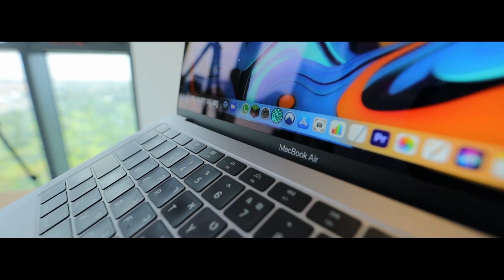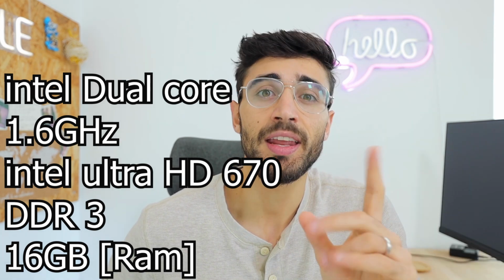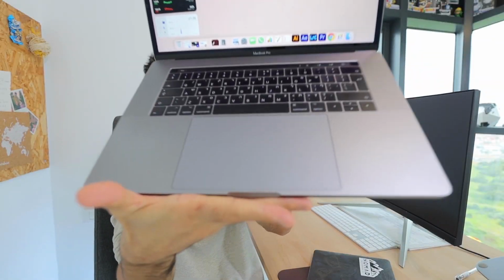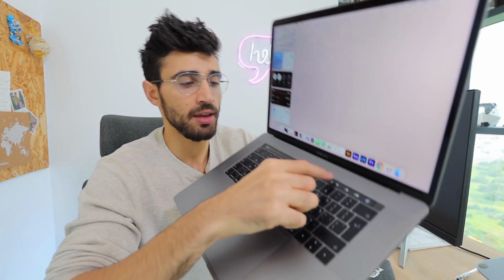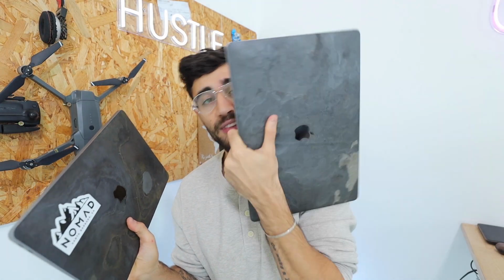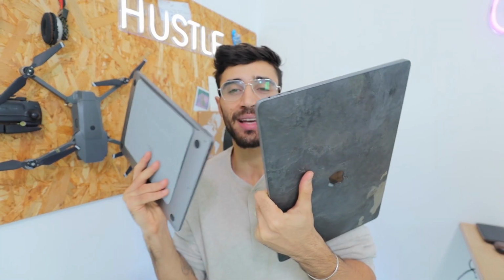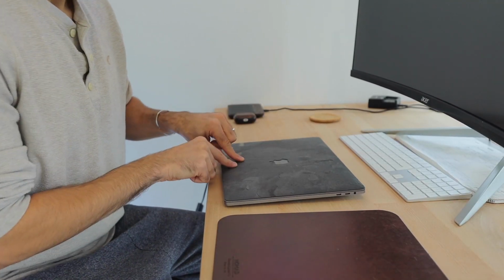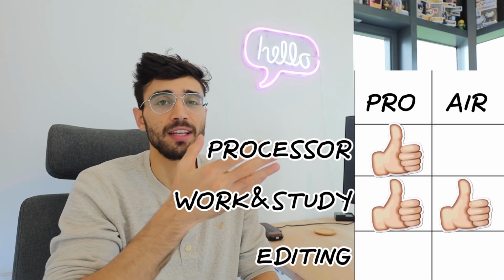What to Choose?! Macbook Pro vs Macbook Air | THE THINGS THAT ACTUALLY MATTERS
So this is my honest, straight to the point review.
Macbook Pro vs Macbook Air.

Simple review of the things that matters the most.
Hope this will help you decide or at least that you enjoy the content and got some answers or insights.

My main mouse - super productive
My under desk Card Reader
My big Monitor - Acer
Neon Signs

More of my gear I use you can found down below.

My Photography Equipment - 2021:
↠ First Camera
↠ Best Microphone - Highly Recommend
↠ My lens is much, much cheaper than in Israel
↠ My Gorilla Tripod
↠ My Big Compact Tripod

↠ My Wireless Mouse - Best for Editors and Creators
↠ Portable SSD Memory

It's not that you will notice any difference, is just a quiet way for you to say thank you for showing you this product.
So I appreciate it, and happy I could give you some value.